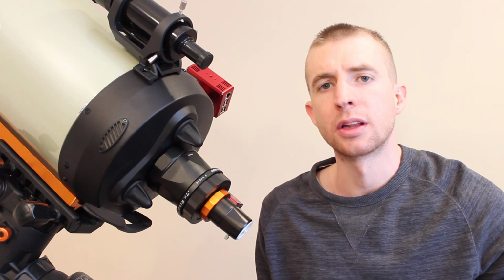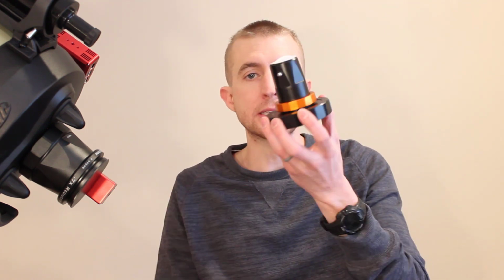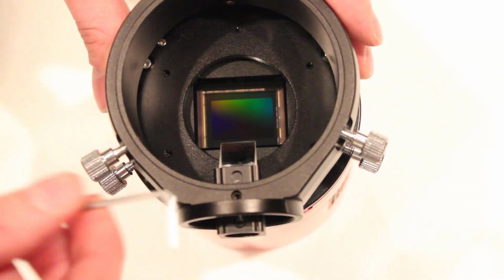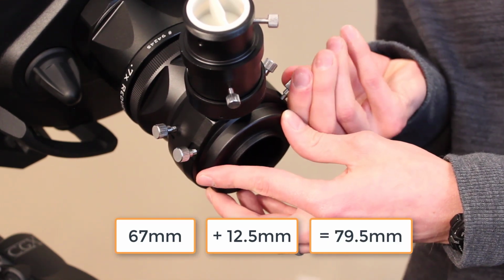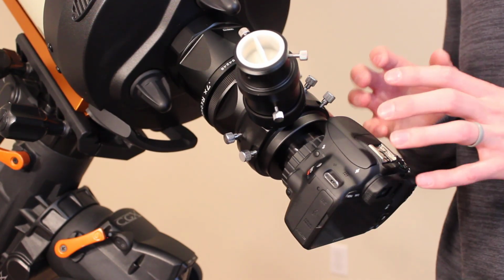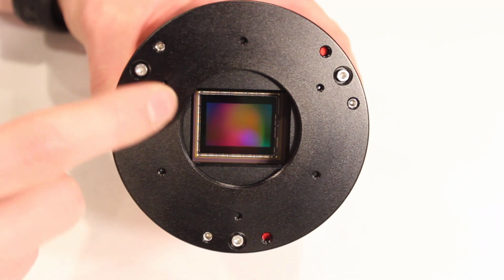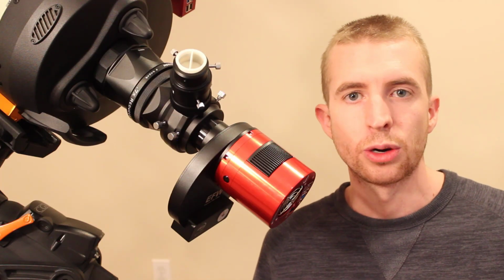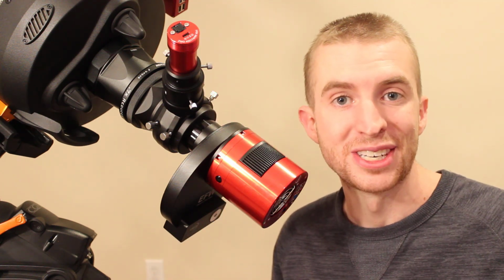Back-Focus 101: Celestron EdgeHD: C9.25, C11, and C14 Advanced Back-Focus with the Celestron OAG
In this episode of Back-Focus 101, I cover advanced back-focus for the Celestron C9.25, C11 and C14 EdgeHD Telescopes. I demonstrate how to attach the Celestron Off-Axis Guider (COAG), ZWO Electronic Filter Wheel (EFW) and the ZWO 2600MM Pro, all while still maintaining the proper 146.05mm of back-focus (or 147.05mm of back-focus when using filters). I also give my tips and tricks for setting up the COAG and which guide-camera I use with the system. The key to off-axis guiding is to remember that the main imaging train, and the guide imaging train need to have the same back-focus.

If you'd like to see how filters affect your back-focus distance, please check out the following episode of Back-Focus 101

This helps me fund the channel and allows me to produce my tutorials and unbiased reviews that you can trust.

Link to ZWO 1.25"-T2 Focuser to Extend Back-Focus for Guide Camera